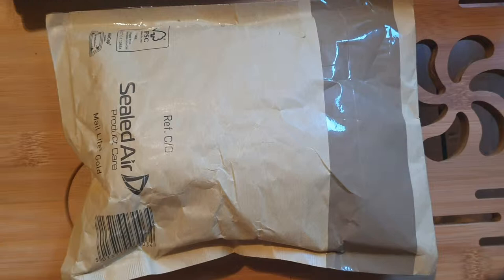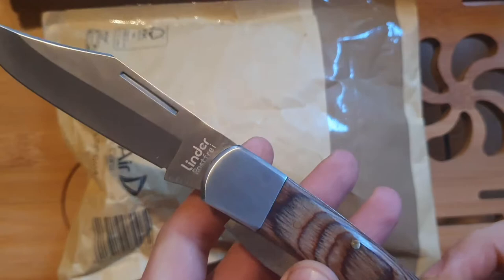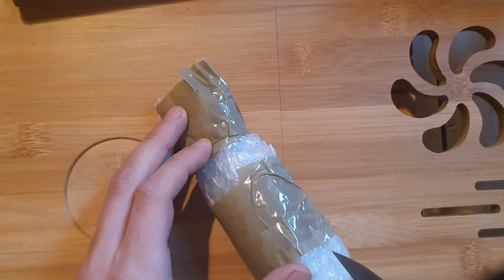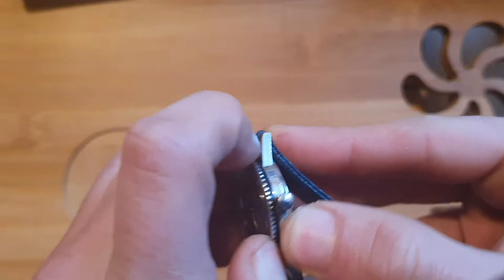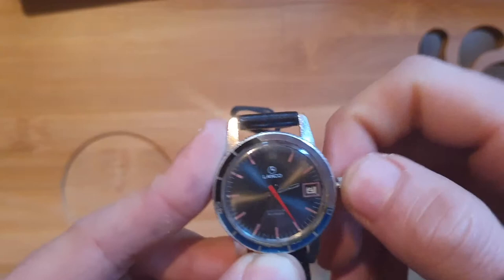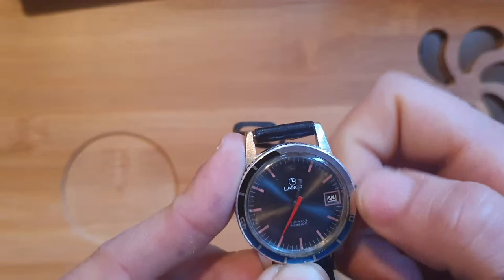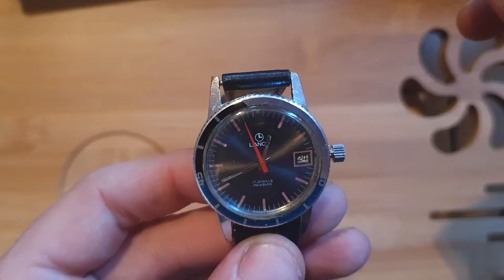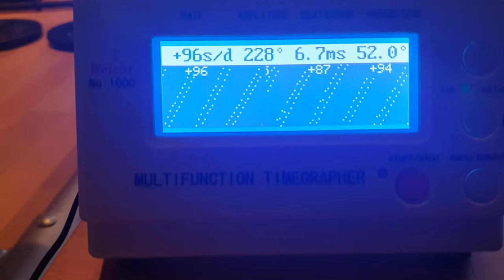Unboxing a vintage Lanco watch from 1980s